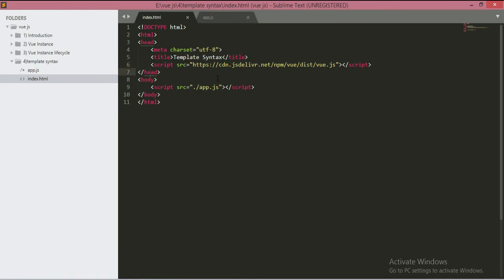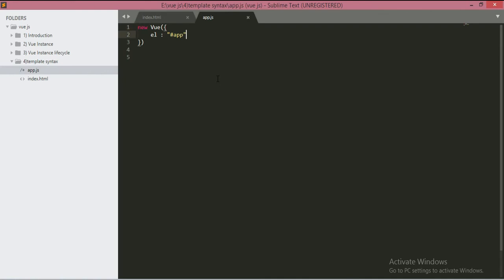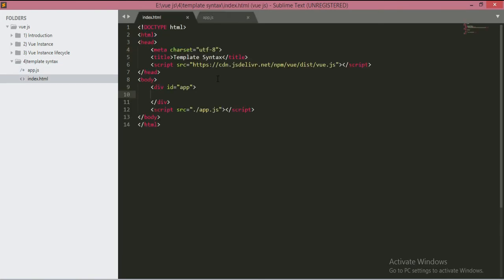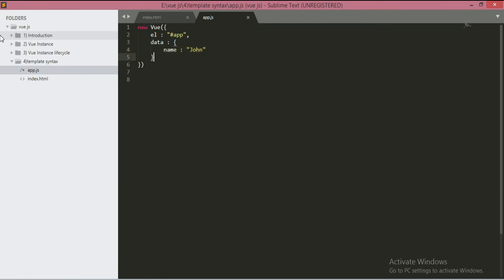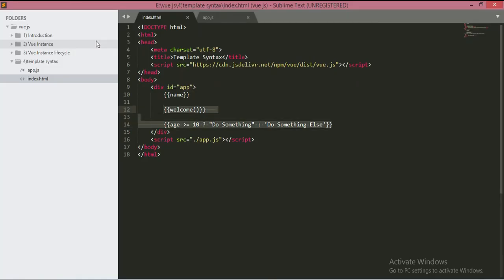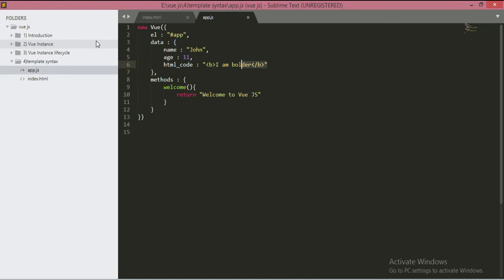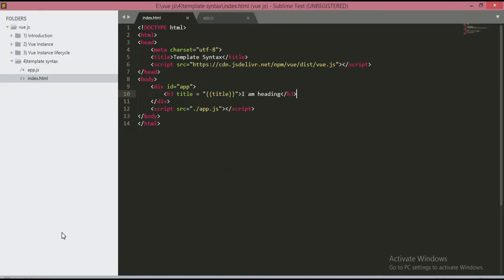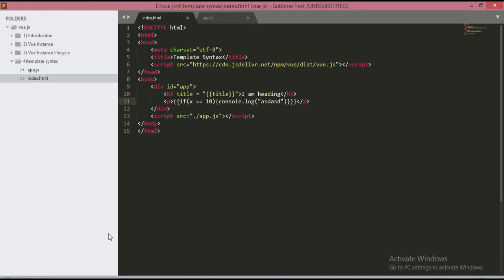Vue Js Tutorial Series #7 2020 (Vue2 + Vue3) - Template Syntax part 1)